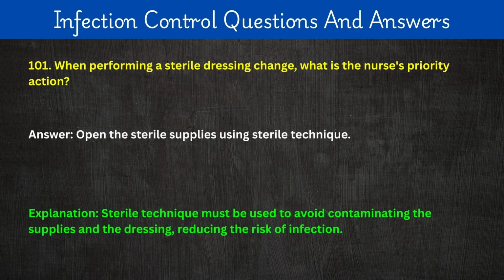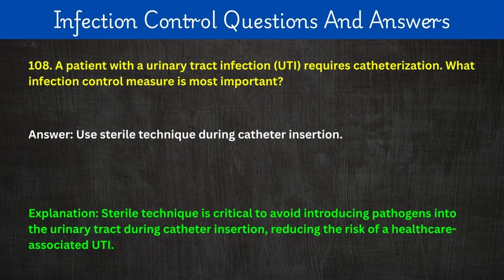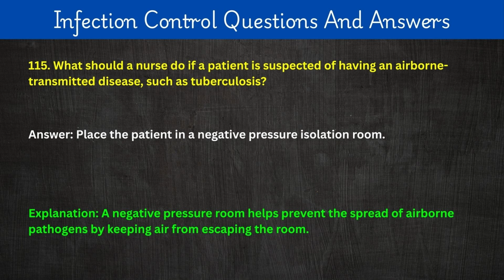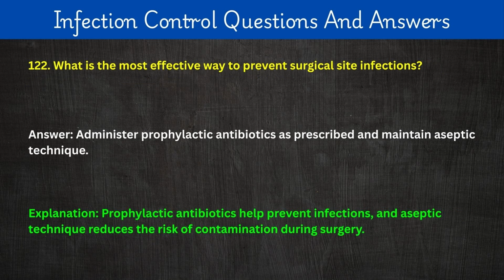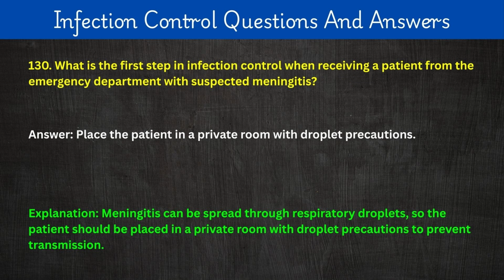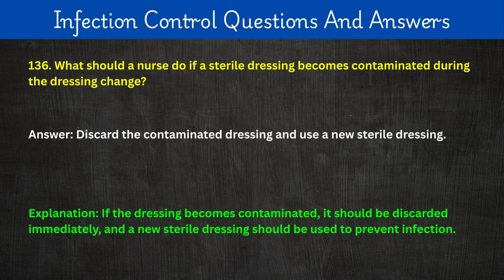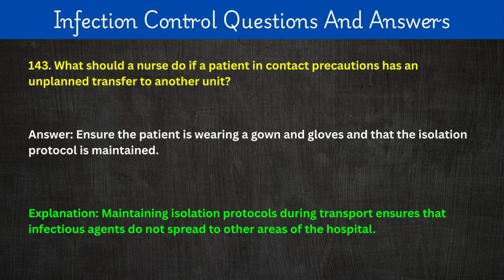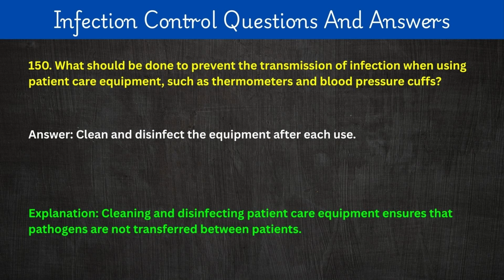Infection Control NCLEX Questions That Will Test Your Limits – Rationales Included – Part 3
Are you ready to Pass NCLEX with confidence and boost your clinical knowledge?
In this video, we bring you Part 3 of our NCLEX Review series, focusing on the most high-yield Infection Control Questions and rationales to help you master the nursing licensure exam. Whether you're currently in nursing school, preparing for the NCLEX, tackling Prometric exam questions, or simply looking to strengthen your clinical practice, this video is packed with valuable insights. We’ve designed it to support your journey on how to become a licensed practical nurse, how to become an LPN, or even how to become an LVN depending on your path.

This episode includes 50 NCLEX-style Infection Control Questions and Answers with detailed rationales to ensure you not only learn the correct answers but also deeply understand the why behind them. These are the kinds of nursing questions that come straight from real-world scenarios—critical knowledge for the NCLEX exam, Saunders NCLEX examination questions review, or any other nursing exam prep.

Topics covered include:

Hand hygiene protocols

Isolation precautions

Infection prevention in healthcare settings

Real-life clinical scenario questions for NCLEX Prep

If you're serious about passing your Nursing Exam, whether you're aiming for the NCLEX-RN, NCLEX-PN, or international licensing like the Prometric, this is the NCLEX Study Guide you need.

💬 Got questions or want to share your study tips?

Your journey to becoming a confident, licensed nurse starts here. Let’s get started and pass the NCLEX together!